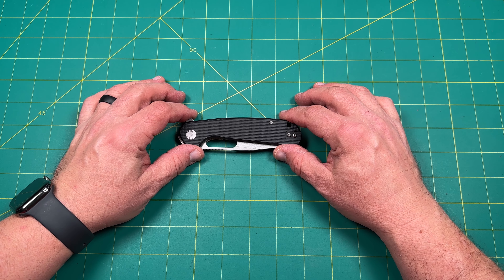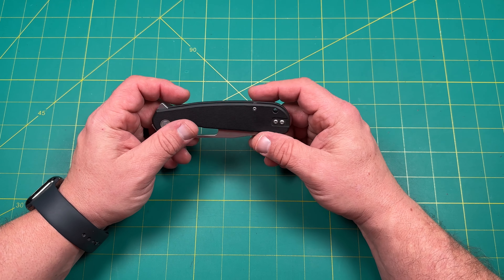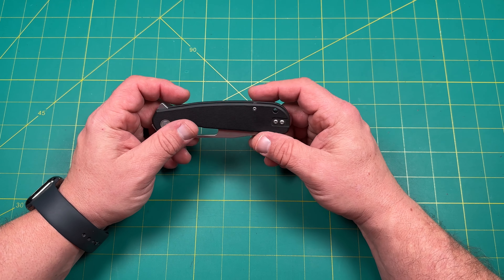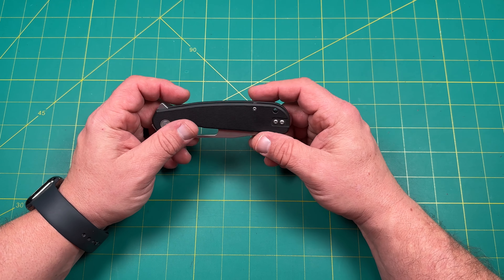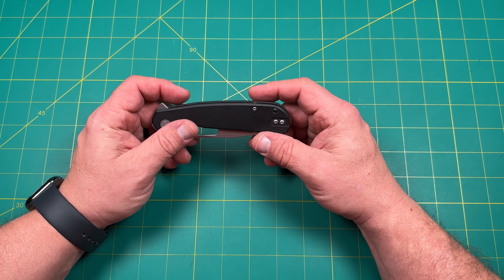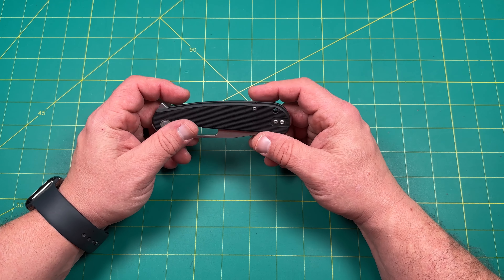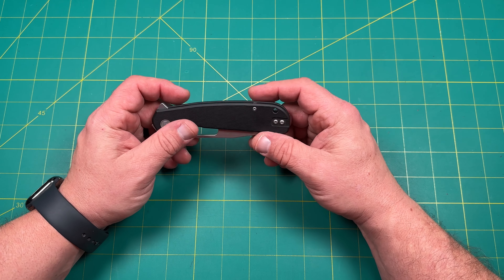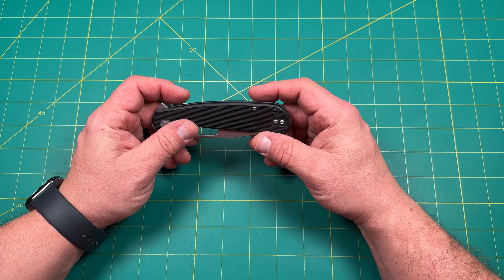Review/impression of the Eutektik Black G10 Trinity knife… a great budget Liong Mah design.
✅A BIG THANK YOU to all of my AWESOME channel members✅

Knafsale has great knife deals & supports the channel:
Original Goat-use RNK to save 15%
Skiff Caged Bearings-use RNK10 to save 10%
White Mountain Knives-use RNK10 to save 10%